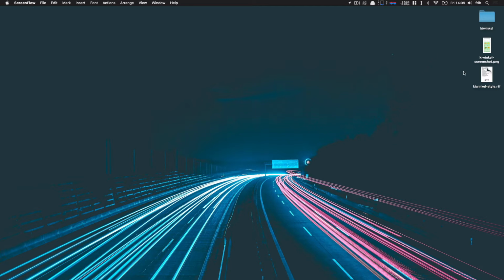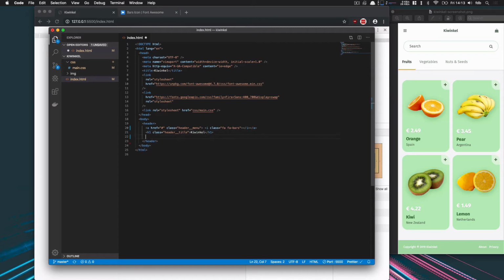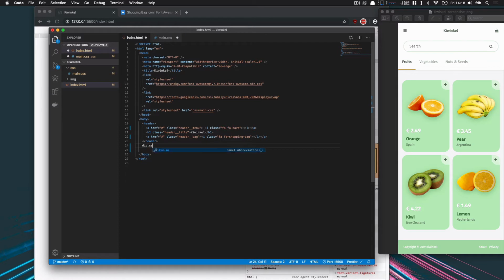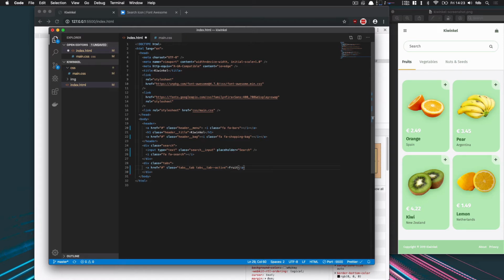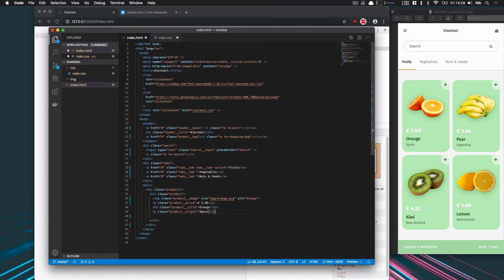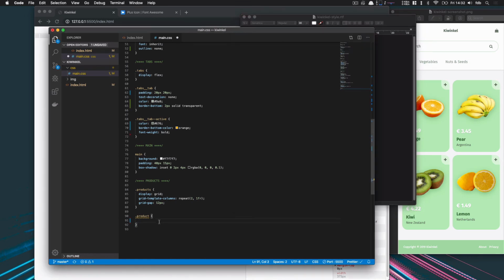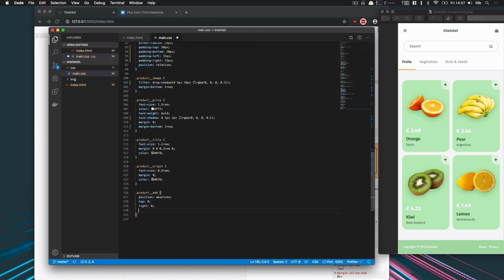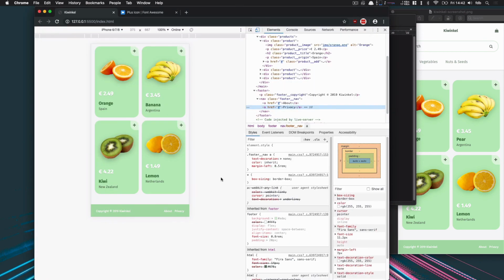Last Minute Web Design: Open Book Exam Prep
This video shows a typical exercise for the open book exam. It walks you through the whole process of building a site from a screenshot, from start to finish.